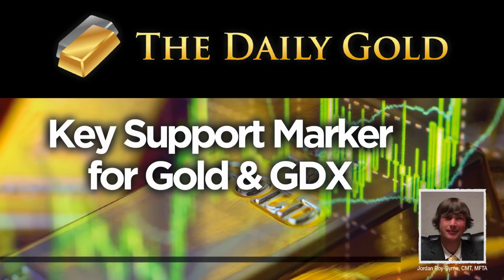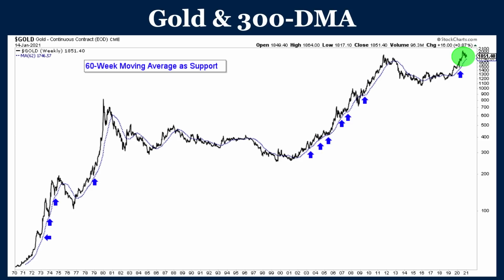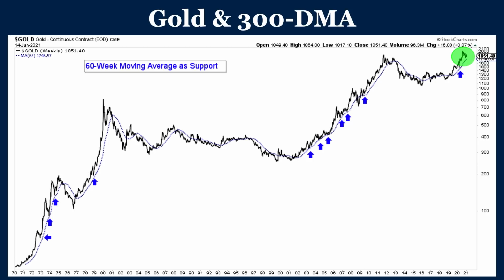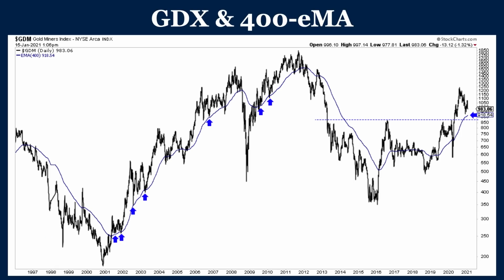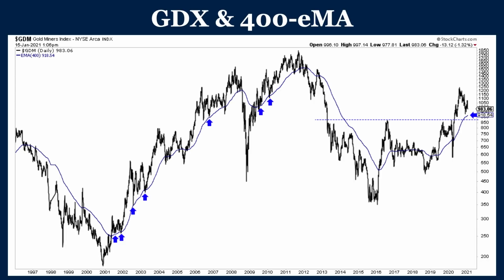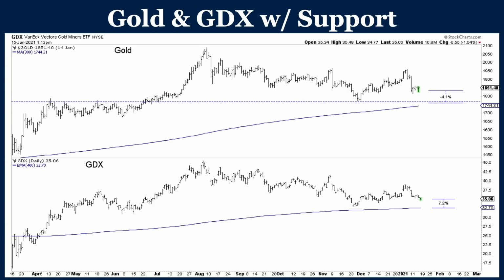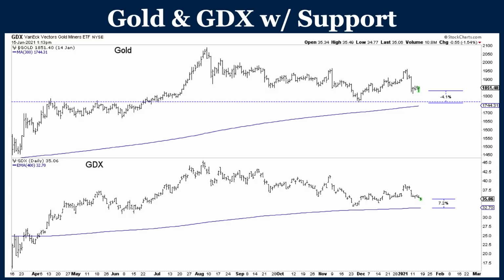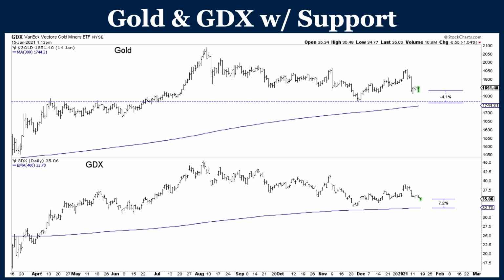The Key Support Level for Gold & Gold Stocks (GDX)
There is a specific moving average that has provided historical support for Gold during bull markets in the 1970s and 2000s. There is also a specific moving average that has provided support for gold stocks. It appears Gold and GDX could test and bottom at these moving averages.